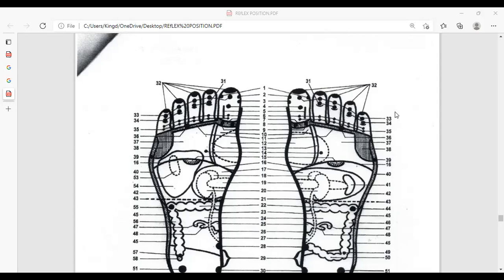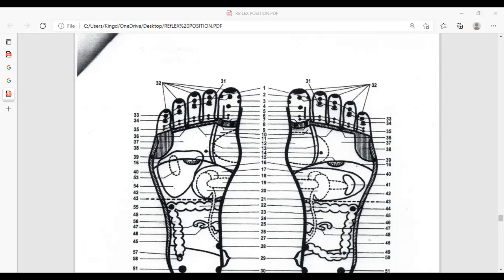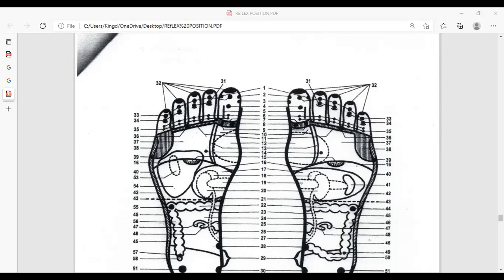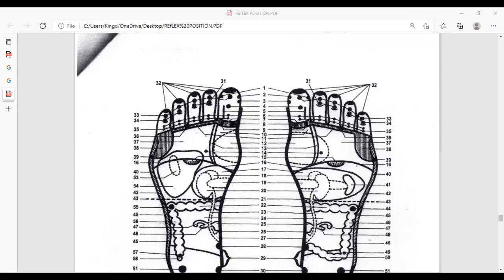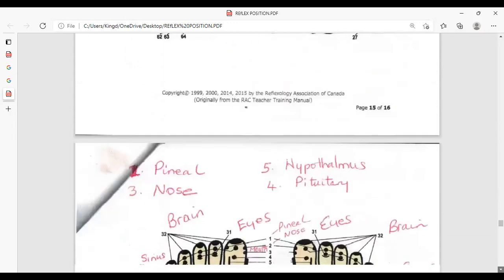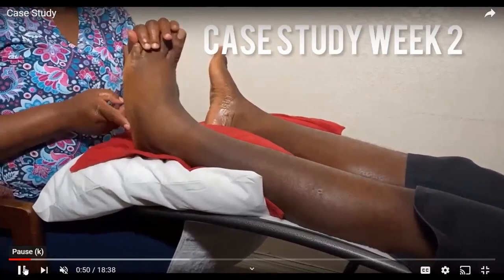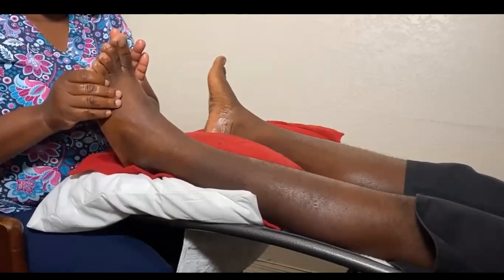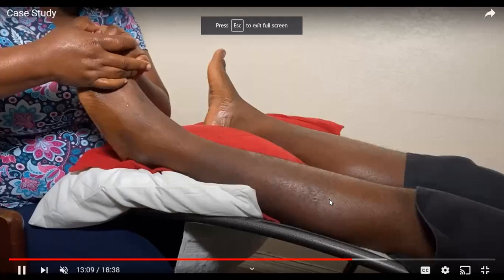Lesson 11 Practical Location of Reflex Points